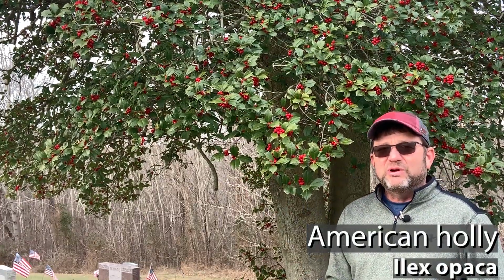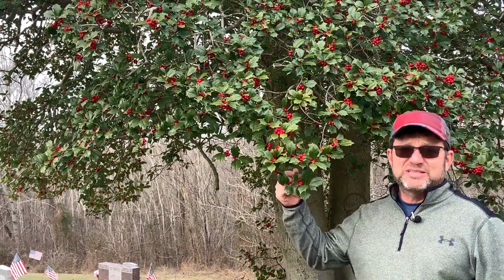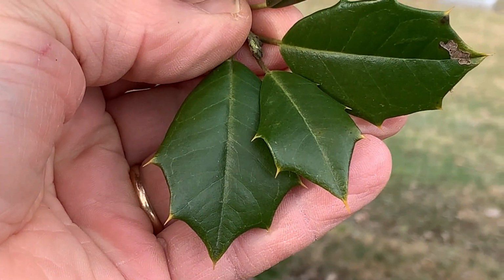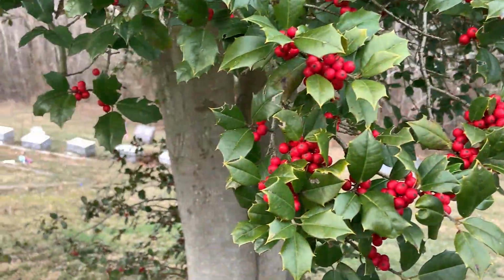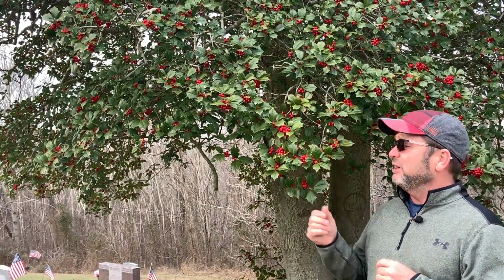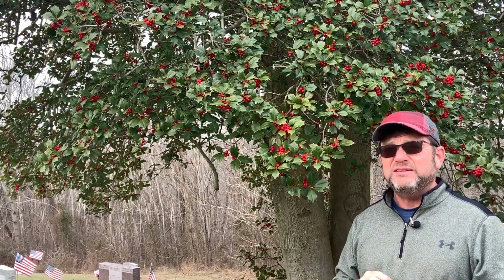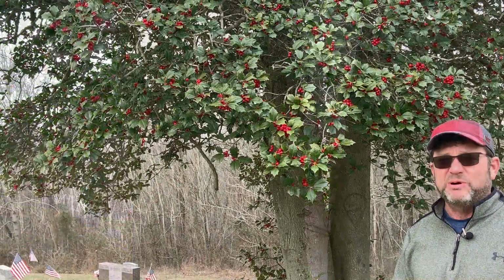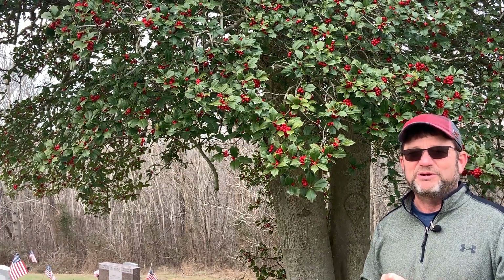Tree ID Clip: American holly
Dave Apsley, Natural Resources Extension Specialist, talks about the characteristics used to identify American holly.